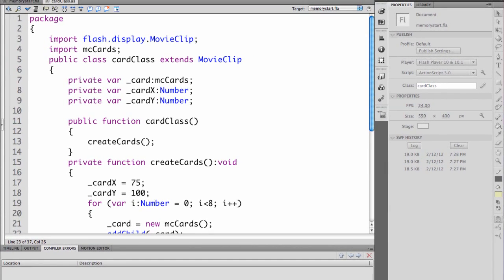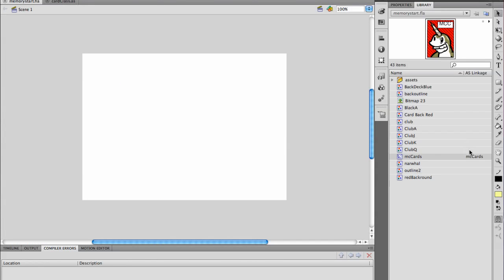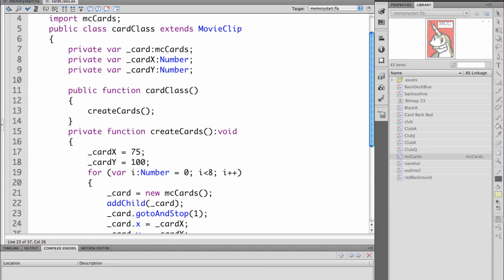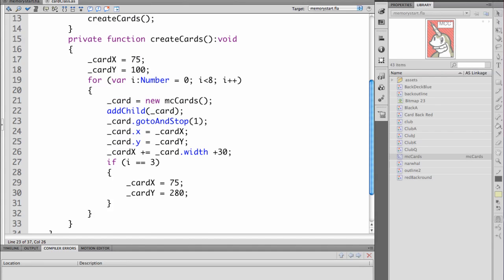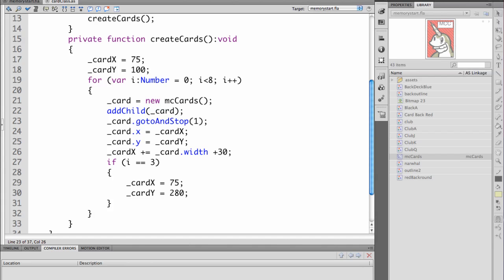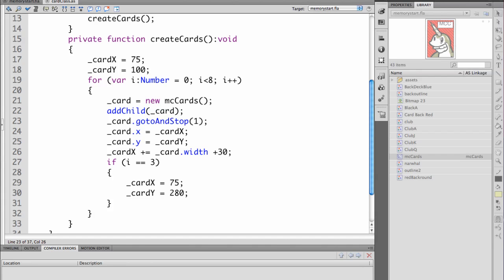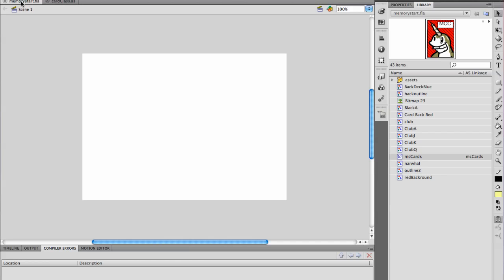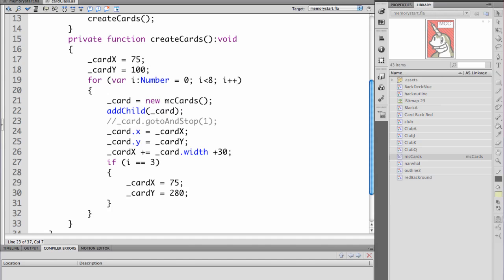merihelp.net-ActionScript memory game step 2.mp4